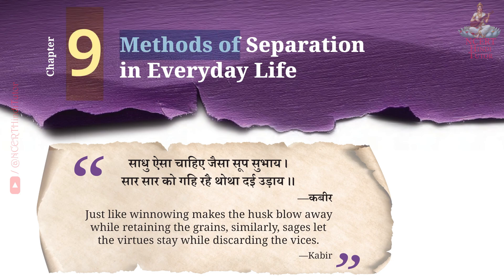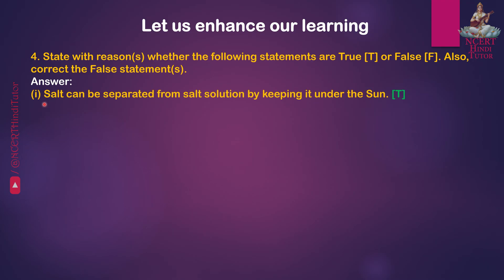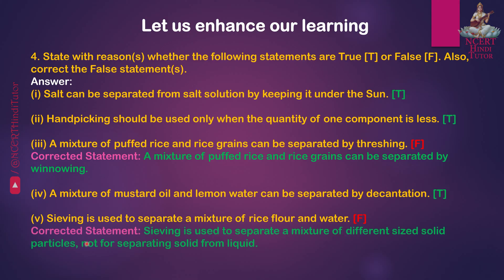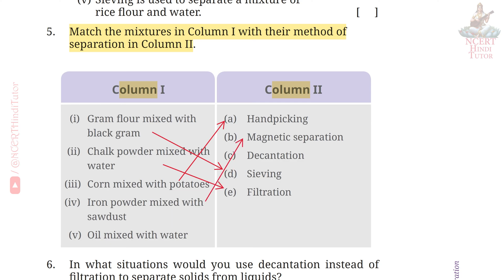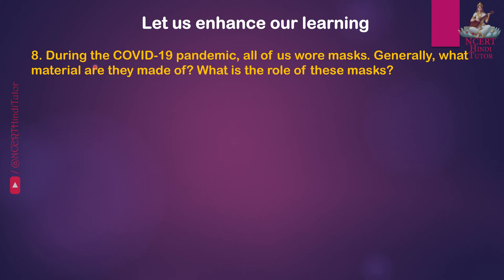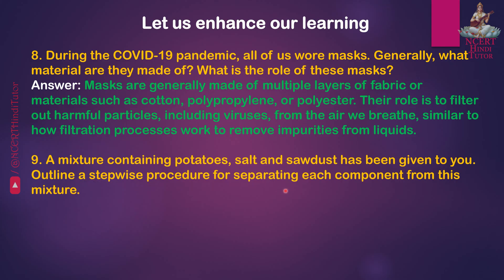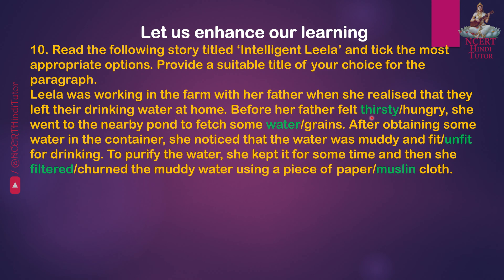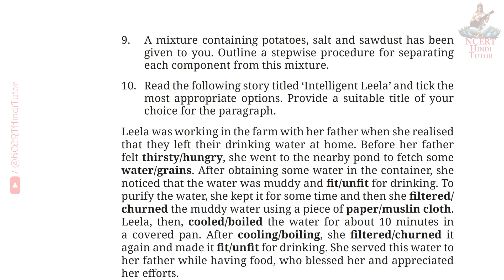9 - Methods of Separationin Everyday Life (Question Answer) | Class 6 Science - Curiosity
In this video we will study all the question answer  of chapter 9 - "Methods of Separationin Everyday Life" taken from Class 6 Science NCERT Book - Curiosity.

List of Questions answered in the video:
0:10 - Q1 ~ What purpose does handpicking serve in the process of separation?
0:18 - Q2 ~ Which of the following substances are commonly separated using the churning method?
0:28 - Q3 ~ Which factor is usually essential for the filtration?
0:35 - Q4 ~ State with reason(s) whether the following statements are True [T] or False [F]. Also, correct the False statement(s).
1:33 - Q5 ~ Match the mixtures in Column I with their method of separation in Column II.
2:10 - Q6 ~ In what situations would you use decantation instead of filtration to separate solids from liquids?
2:32 - Q7 ~ Can you relate the presence of nasal hair to any separation process?
2:51 - Q8 ~ During the COVID-19 pandemic, all of us wore masks. Generally, what material are they made of? What is the role of these masks?
3:22 - Q9 ~ A mixture containing potatoes, salt and sawdust has been given to you. Outline a stepwise procedure for separating each component from this mixture.
3:52 - Q10 ~ Read the following story titled ‘Intelligent Leela’ and tick the most appropriate options. Provide a suitable title of your choice for the paragraph.